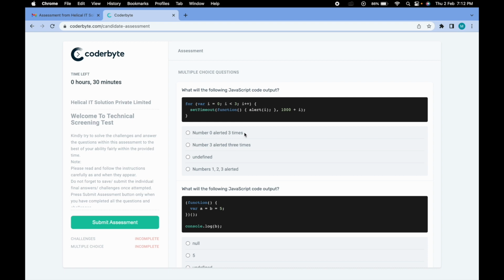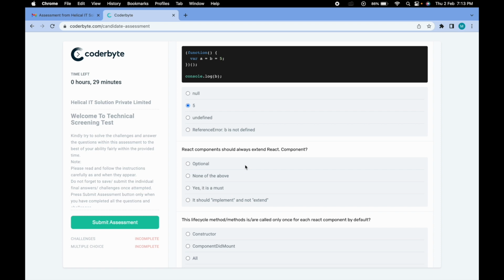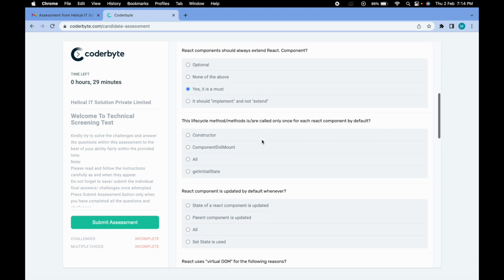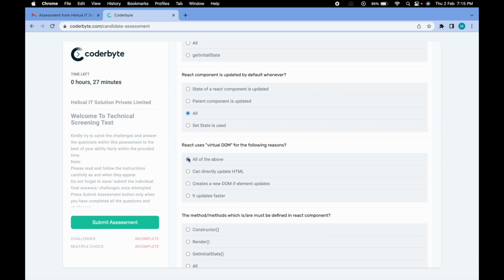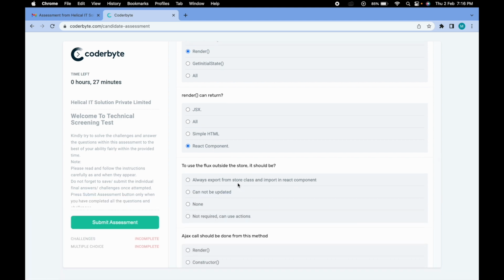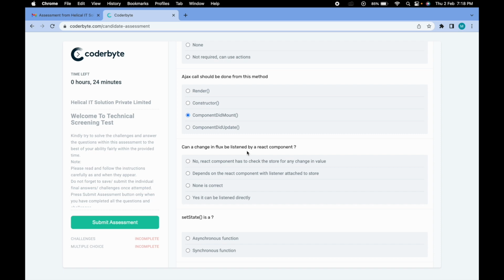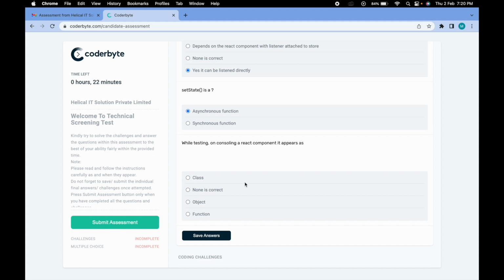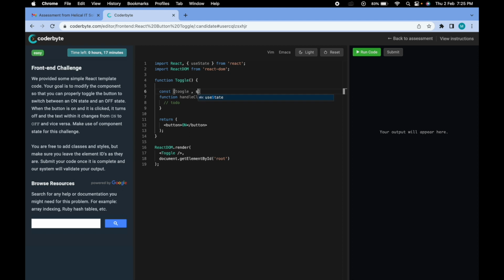Reactjs Interview| Javascript Interview | 1st round | coding test |Helical IT Interview | coderbyte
Reactjs Interview conducted by Helical IT . 1st round was a screening test which was 30mints long in which React JS and javascript MCQs question are asked and one Reactjs challenge. This test is given on coderbyte platform.